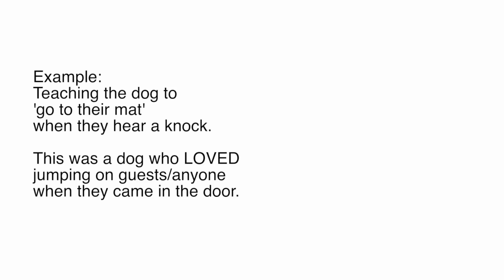Positive Reinforcement Dog Training Tips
Positive Reinforcement Dog Training Tips // This dog training video is from my new dog training course membership! I encourage everyone to REALLY focus on ADVANCING universal cues before moving onto more challenging cues. Being able to ask your dog to sit in ALL situations is more powerful (in real life) than knowing 20 tricks inside.

Don't get me wrong - I love teaching new dog tricks. However, if you can't get your dog or puppy to listen (or even want to listen) then trying to teach any other new dog training trick is like building a house on a faulty foundation. By training your dog to focus on you (and REALLY excelling) you will start to train your dog much more easily (and dog training will actually be fun).

Chapters
0:00-0:12 Intro
0:12-0:41 What are universal cues?
0:41-0:54 Real life example of positive reinforcement dog training
0:54-1:23 More examples
1:24-2:23 Why universal cues over training your dog ALL the basics?